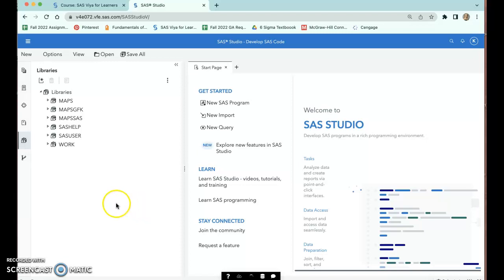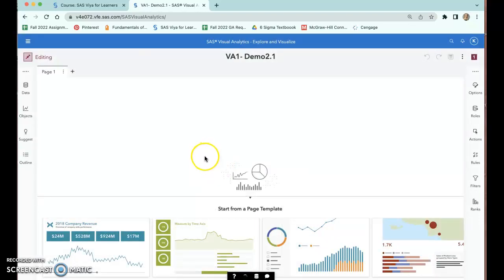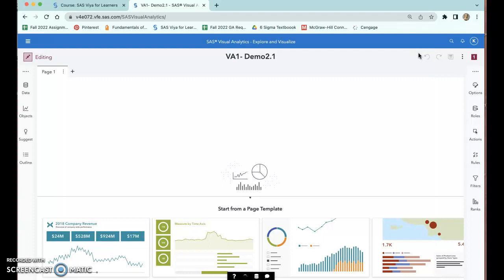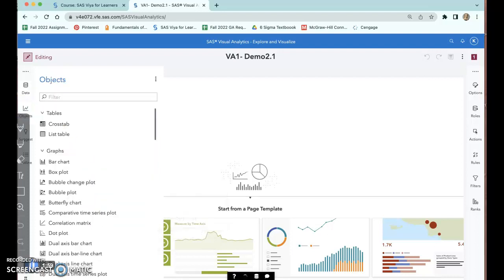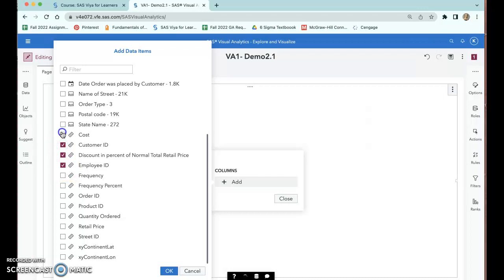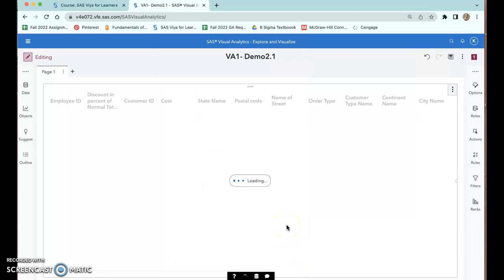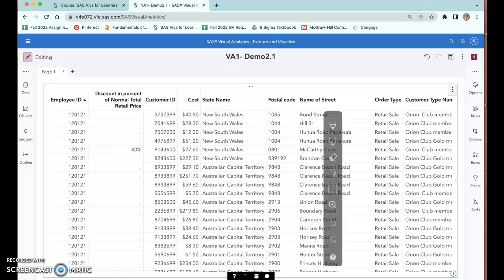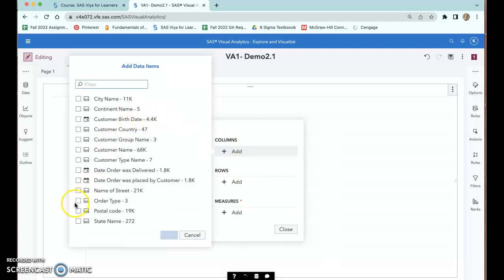SAS VAYA 3